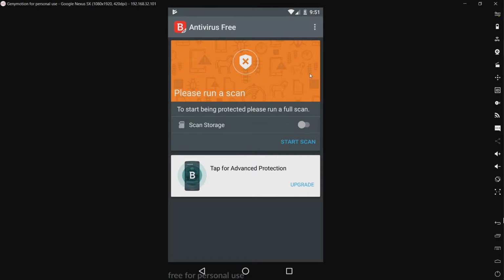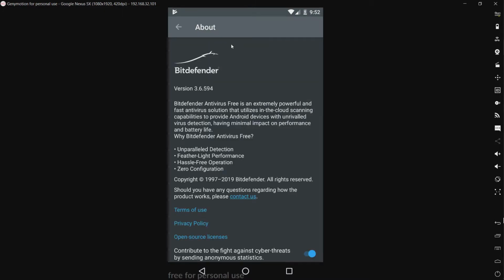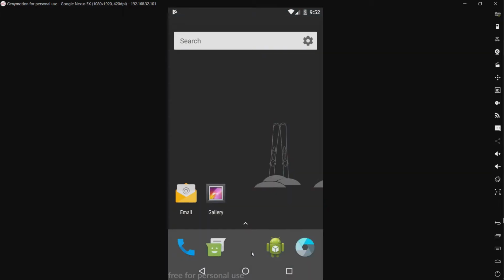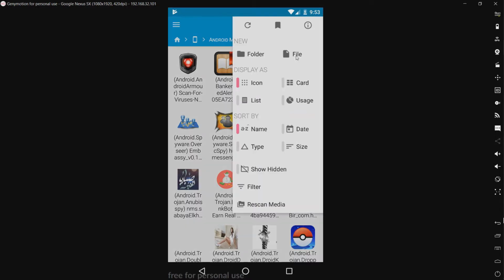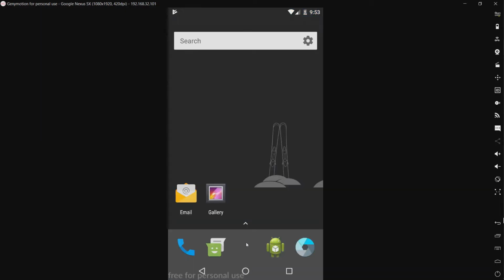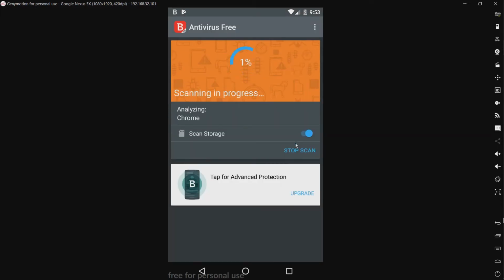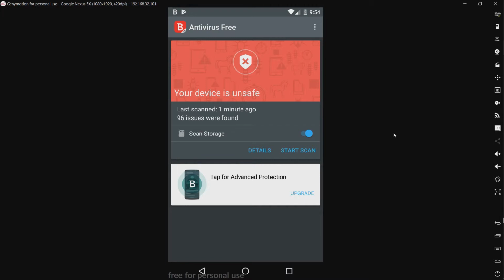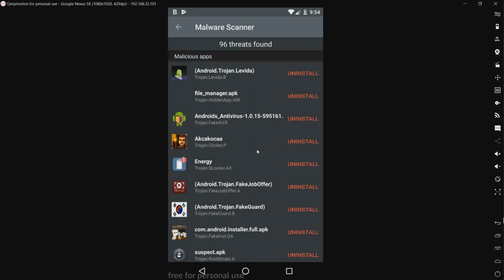BitDefender Free Anti-Virus Test And Review (Android Anti-Virus Test)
This is my first video, so sorry if the quality is crummy.

Anyway, this is my test and review of BitDefender Free Anti-Virus for Android.